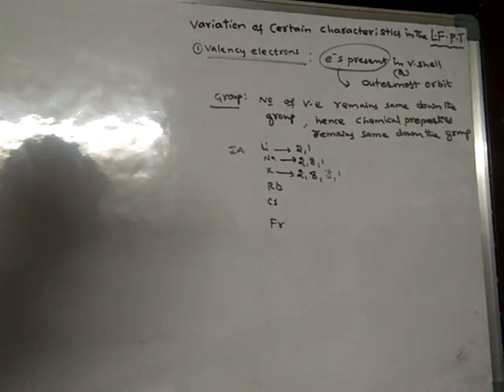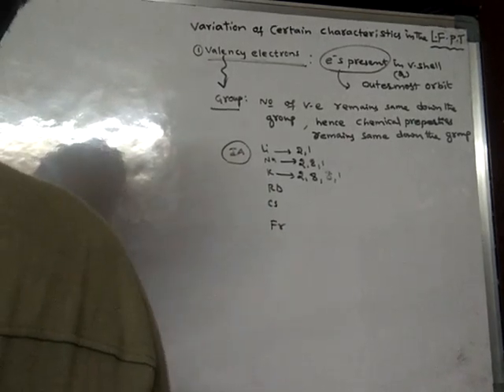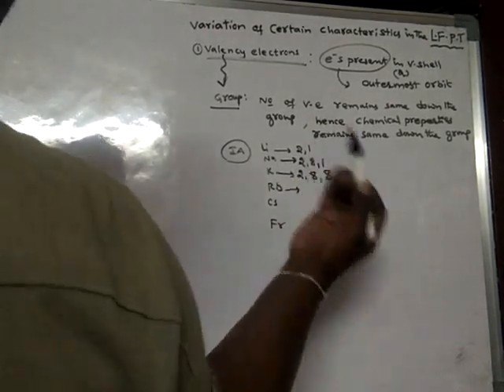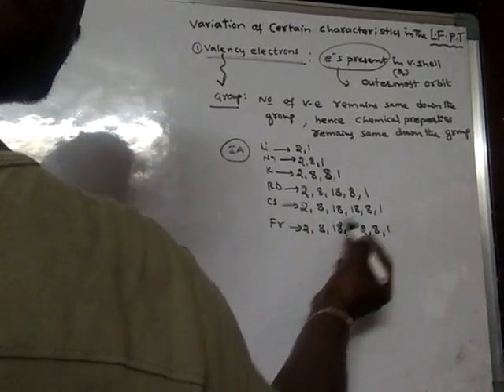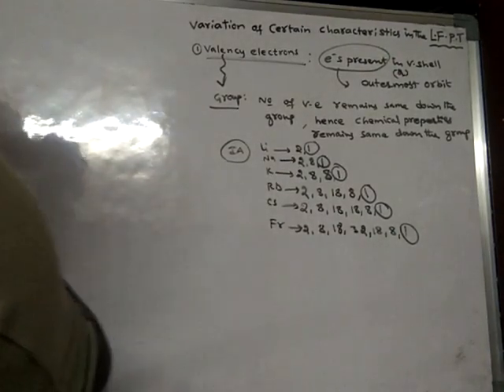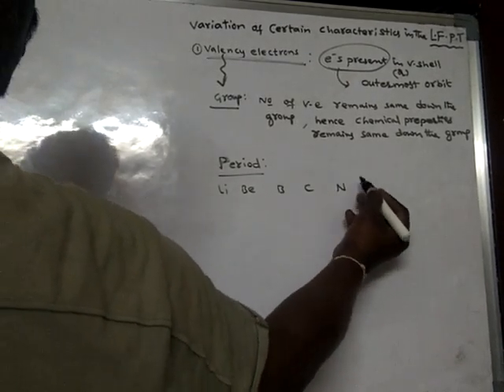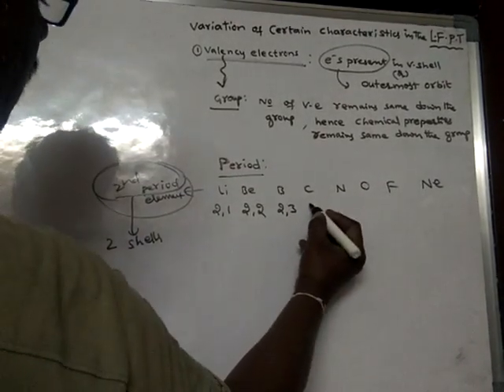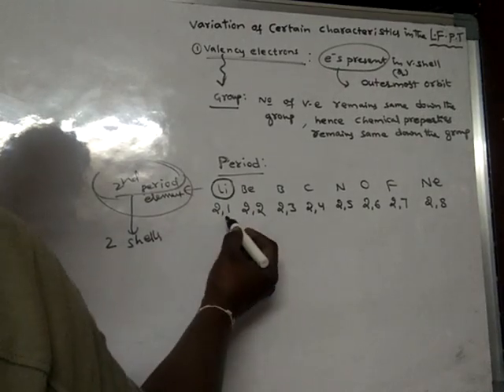variation of certain characteristics in L. F. P. T2..a15